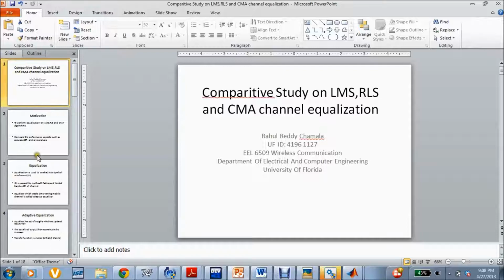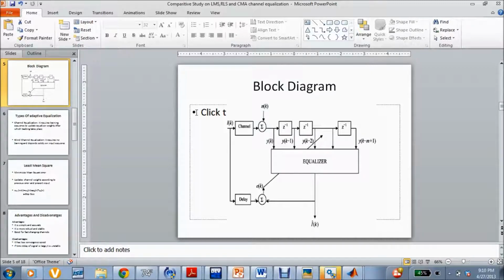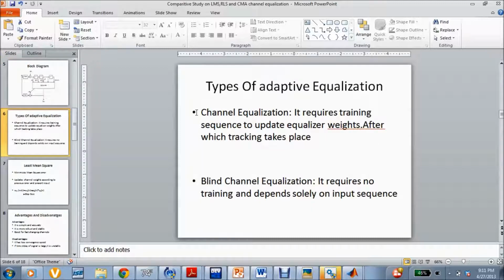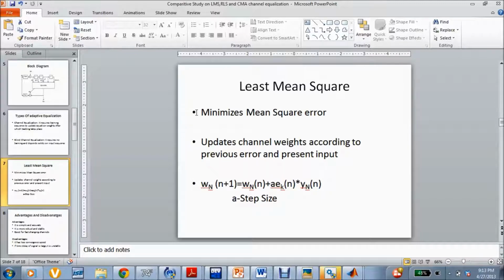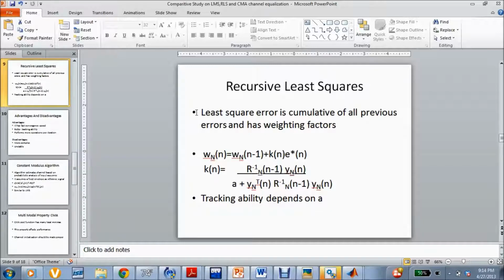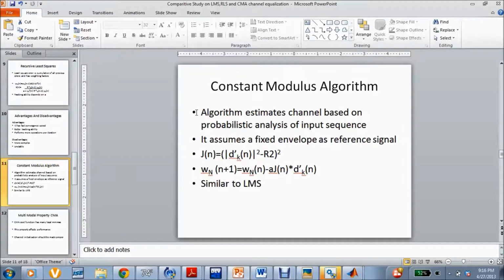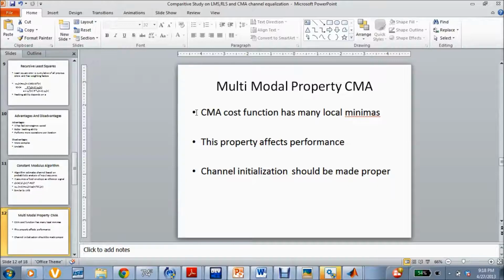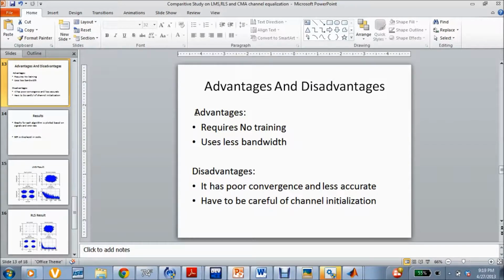EEl 6509 - Comparitive Study On LMS,RLS and CLA Equalization Part 1